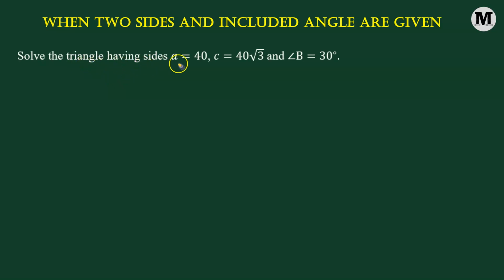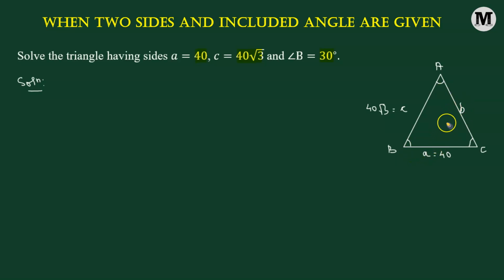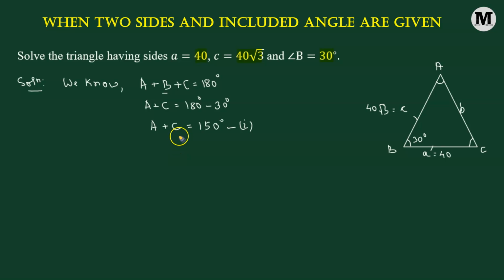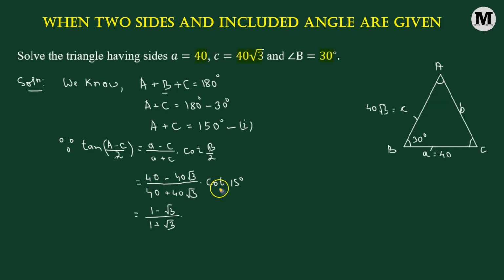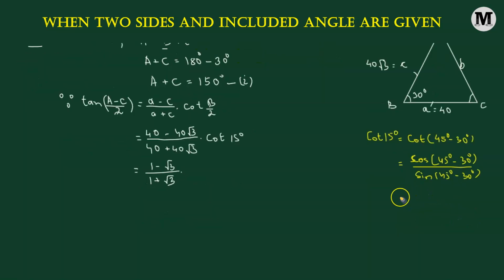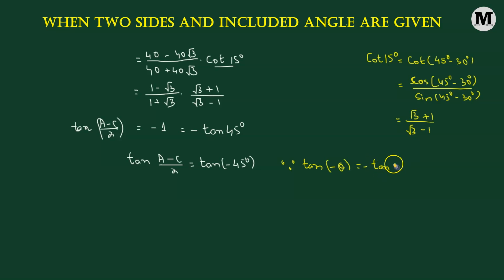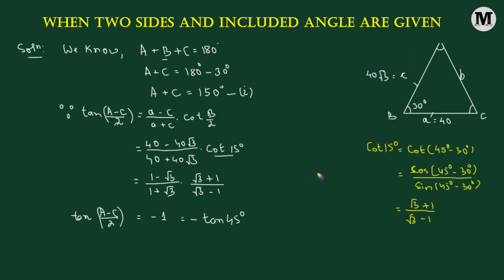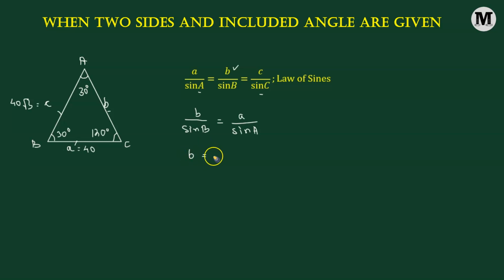4.2 | Trigonometry - Solutions of Triangles | When Two Sides and Included Angle Are Given - Prob 2